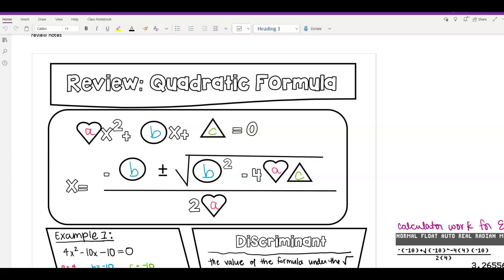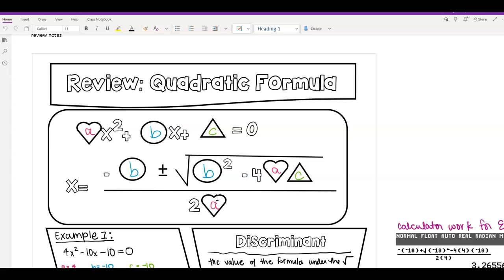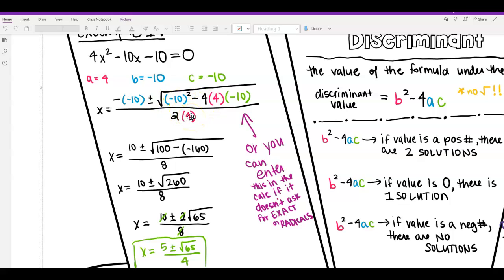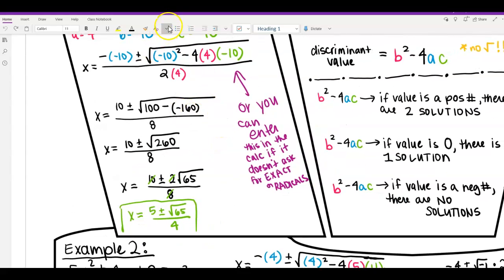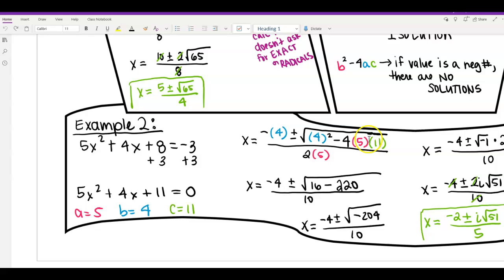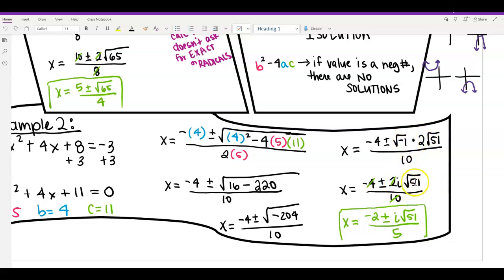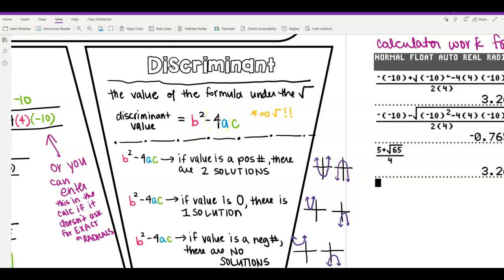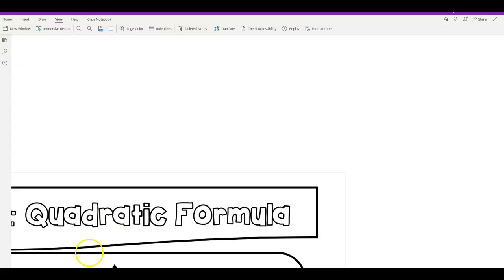review quad form